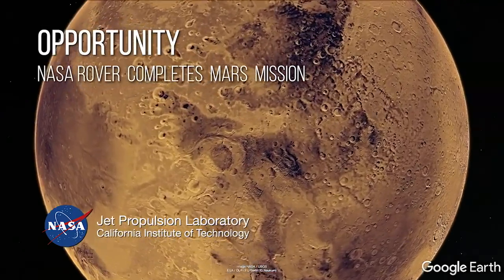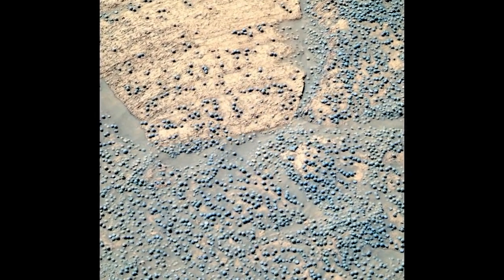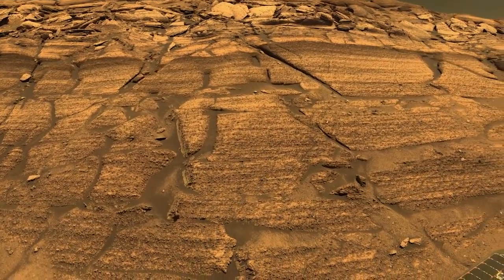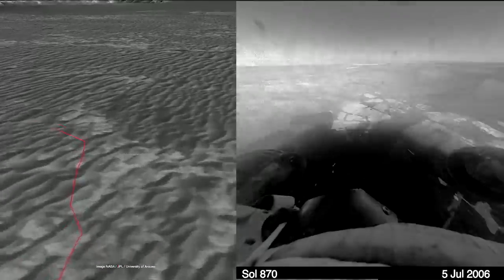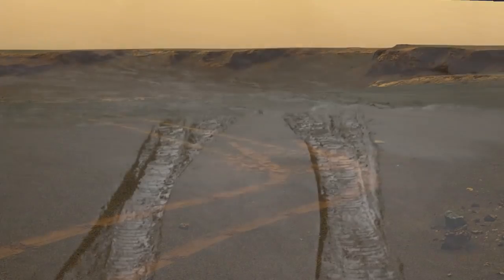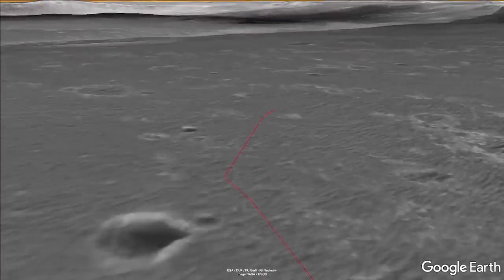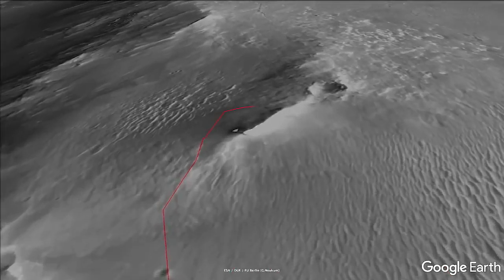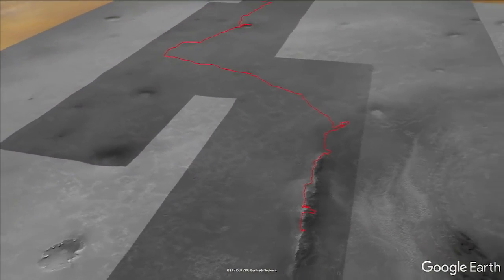NASA's opportunity rover declared dead after record-breaking 15 years on mars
Need Your Support to Spread📖

NASA to make final attempt to contact Opportunity Mars rover

NASA is making one last attempt to contact Opportunity Mars rover.

If there is no response by an unspecified time on Wednesday,

Opportunity might be declared dead, 15 years after arriving on Mars.

The rover has not been heard from since a dust storm on the red planet eight months ago.

Opportunity landed on Mars in 2004 and has covered 45 kilometers on the planet

montreal canadiens stats
beresheet
pownal tournament 2019
spaceil
nusantara satu
israel moon mission
falcon 9
israel moon
grossier synonyme
rocket launch
israeli airline
envenimer synonyme
coeur de navet 3 lettres
voiture mal suspendue
israel moon launch
israel lunar lander
homme politique israelien
nusantara satu mission
moon landings
who was the first person to walk on the moon, meteoroid, what is a lunar eclipse, what is the closest planet to the sun, sun mass, what time is it in north korea, how cold is antarctica, sun picture, when is the next solar eclipse in calgary, buckortwo,